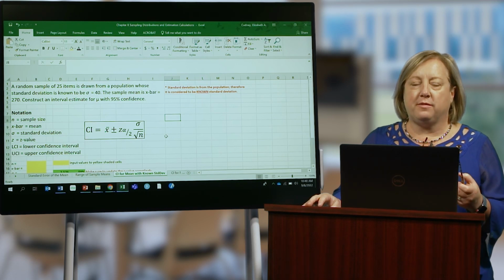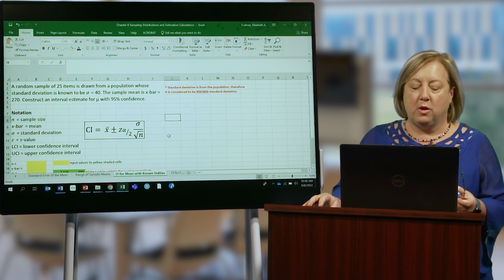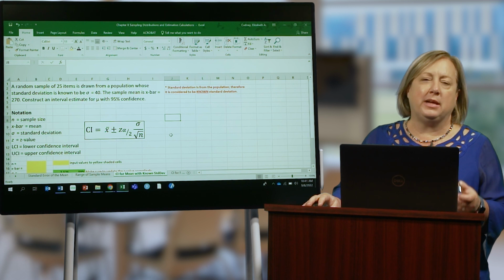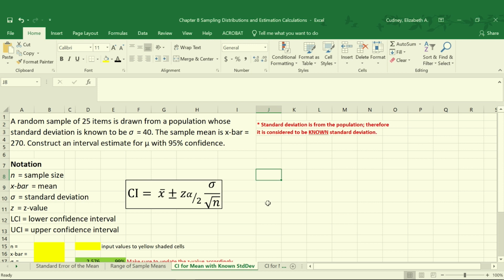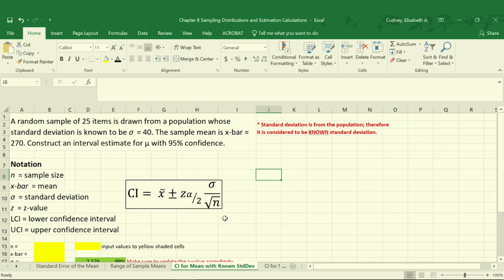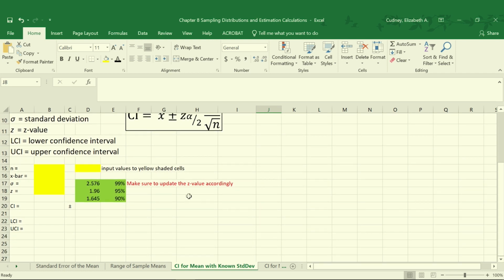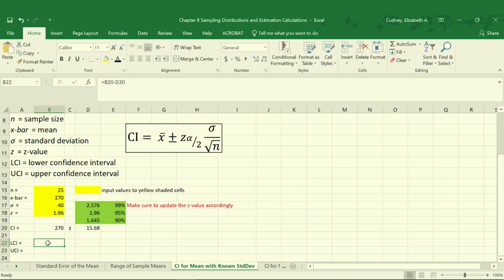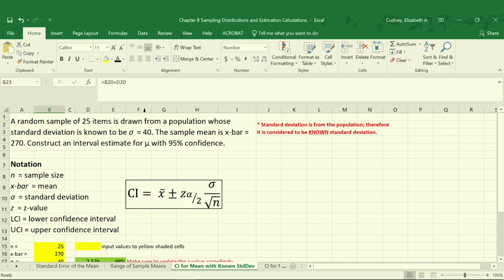Excel Tutorial: Calculating Confidence Interval for a Mean (µ) with Known Standard Deviation (σ)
Welcome to our Excel tutorial on calculating confidence intervals for a mean with a known standard deviation! In this video, we'll guide you through the process of using Excel to compute confidence intervals, an essential statistical measure used to estimate the range in which the population mean (µ) is likely to fall.

📊 What You'll Learn:

• Understanding the concept of confidence intervals and their significance in statistical inference
• Using Excel functions to calculate confidence intervals for a mean with a known standard deviation
• Interpreting the confidence interval and understanding its implications for estimating population parameters
• Exploring practical examples to illustrate the calculation process

Confidence intervals provide valuable insights into the precision of sample estimates and help assess the reliability of research findings. By mastering confidence interval calculations in Excel, you'll gain useful skills for conducting accurate statistical analyses and drawing meaningful conclusions from your data.

Follow along with our step-by-step tutorial and real-world examples to enhance your Excel skills and deepen your understanding of confidence intervals for a mean with a known standard deviation.